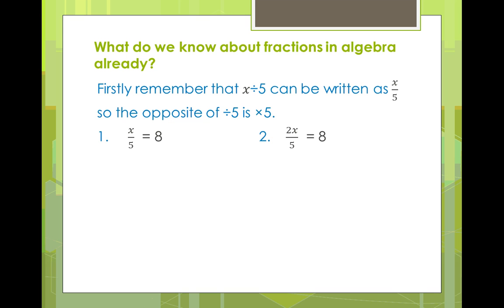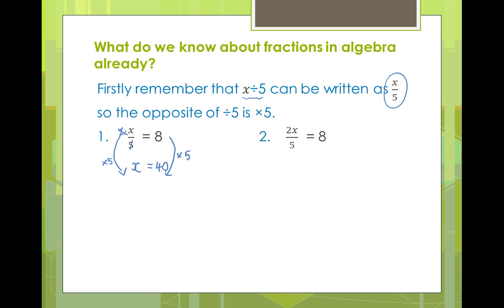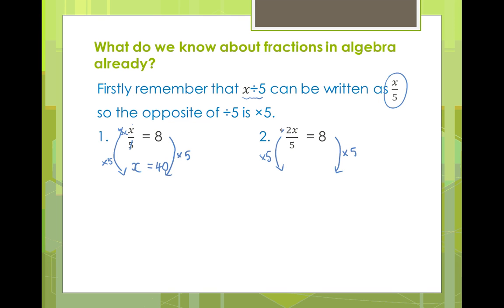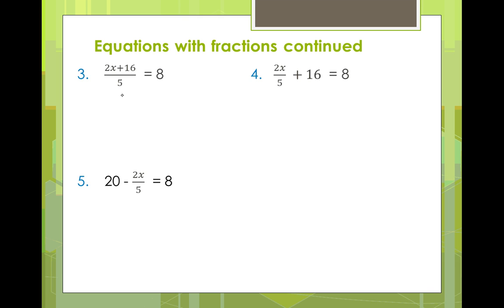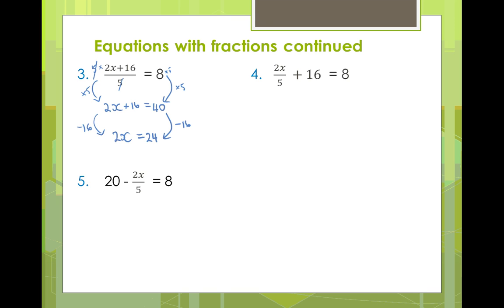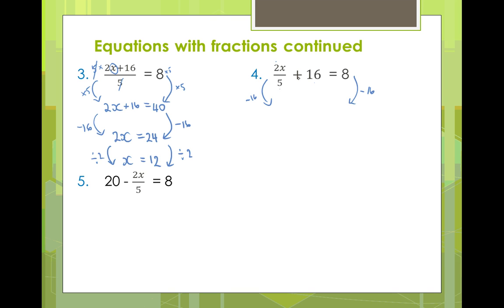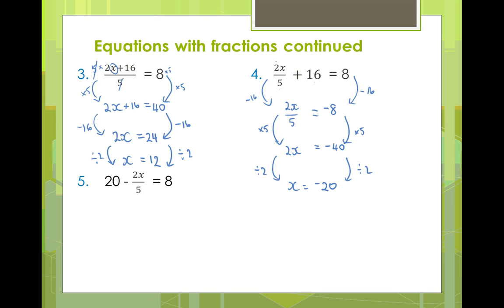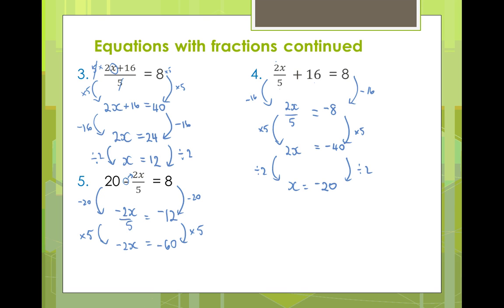7 3 Equations with fractions